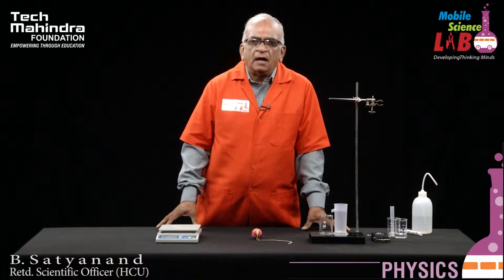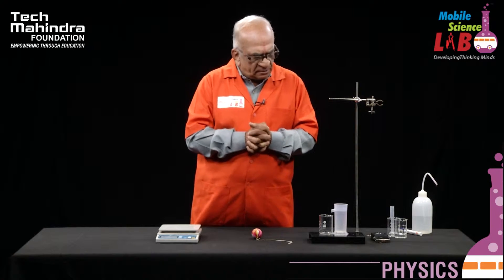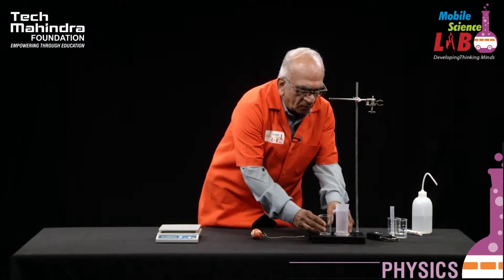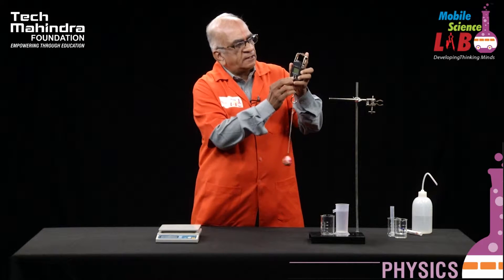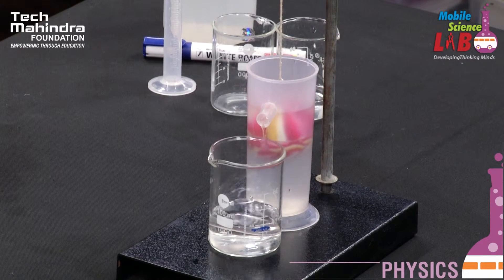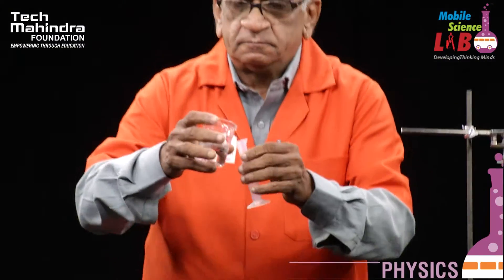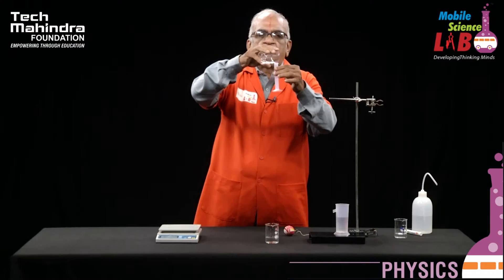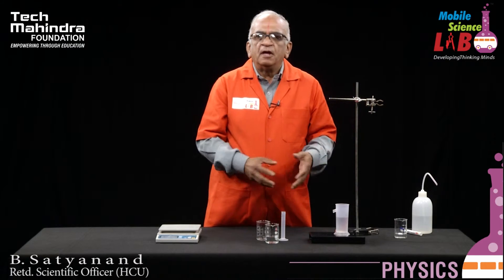Archimedes Principle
Mobile Science Lab Team explains the process of Archimedes Principle